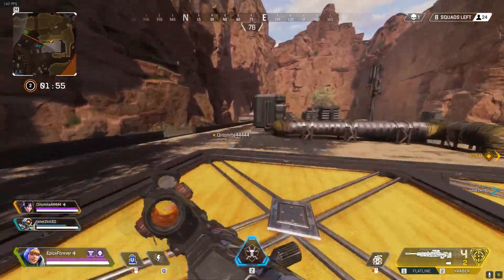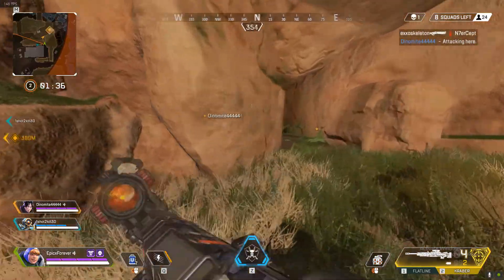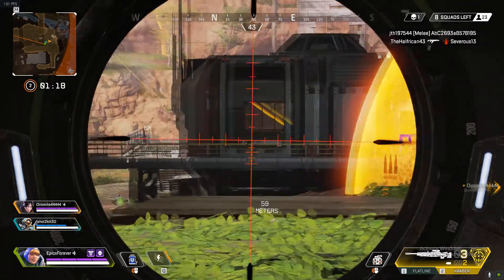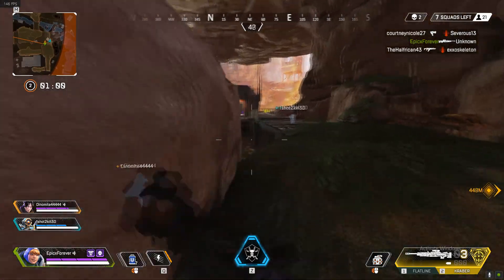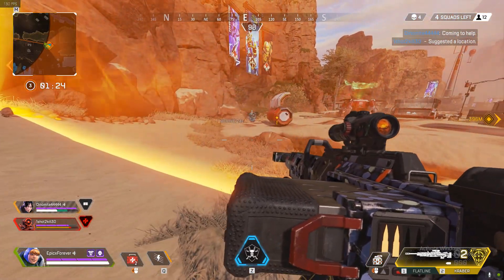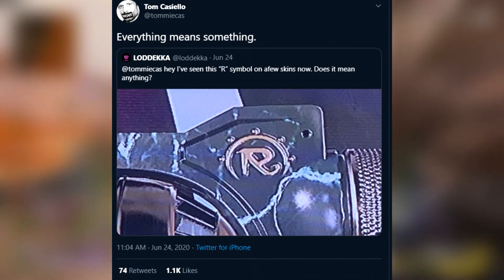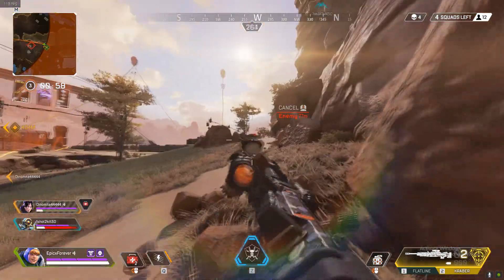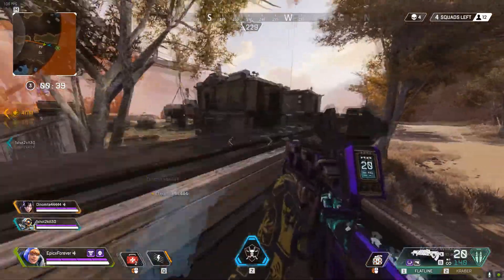NEW Info on RAMPART and PAINTBALL Hop-Up and LTM! All New Apex Legends Leaks New Legends Season 5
In today's video, we go over the BRAND NEW Leaks for Apex Legends which includes RAMPART and the NEW PAINTBALL GAME MODE AND LTM. We cover the datamined info and info given out in official Developer Streams.